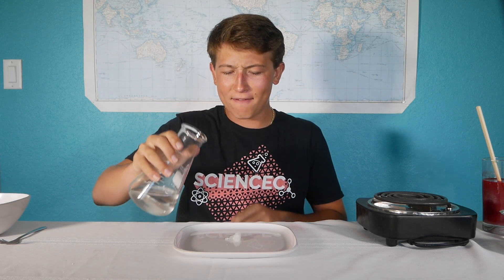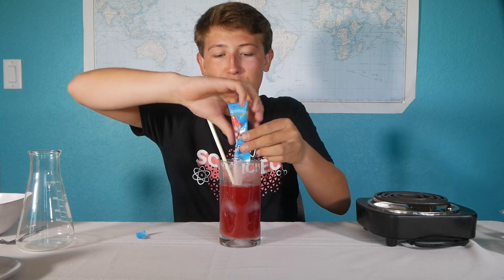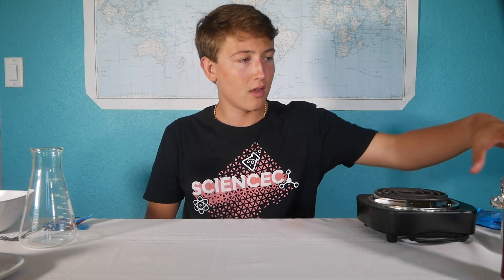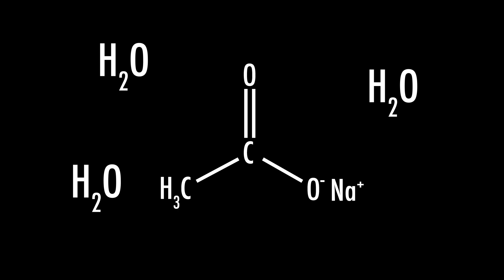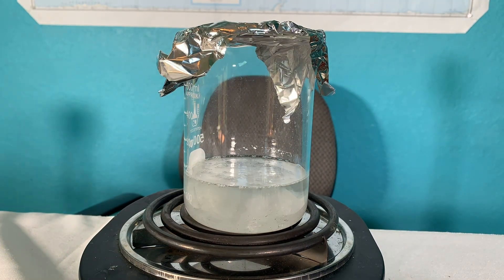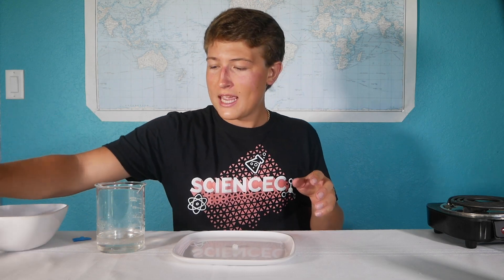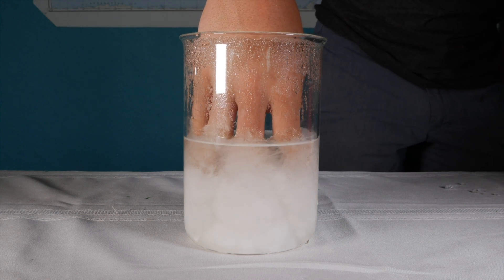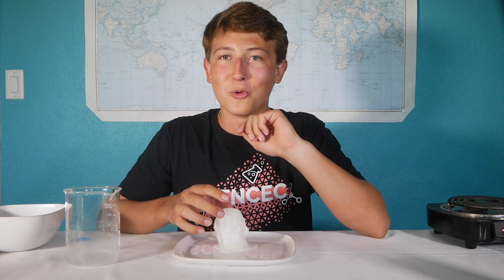The BIZARRE Chemistry of Hot Ice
In this video, I talk about the chemistry behind the classic Hot Ice demonstration. I talk about the supersaturation of sodium acetate and how the formation of a crystal lattice can produce an exothermic reaction.

Spencer Steckman
Jack Howard
Darcy Latremouille
Kevin Colwell
Albin EngstrÃ¶m
Matthew Rosato
Michael Wass
Jim Anthony
Michael Casolary
Jason Lynch
Rene Miklas
Teen Idols 4 You
Christopher Moody

SEND ME STUFF:
Chase Wiley